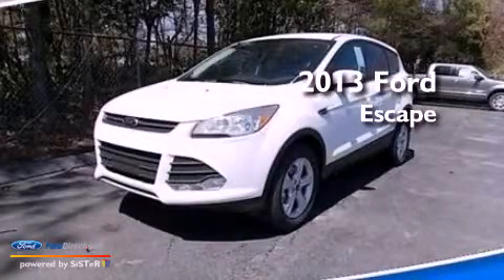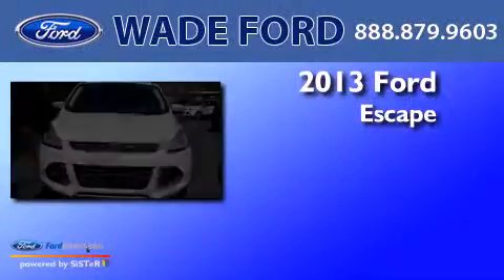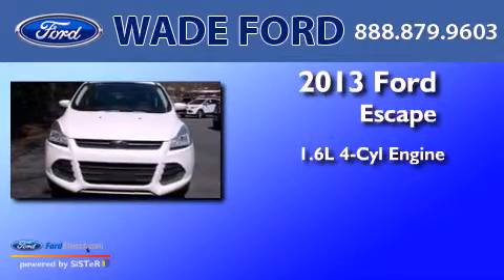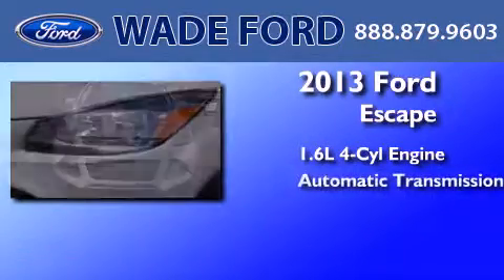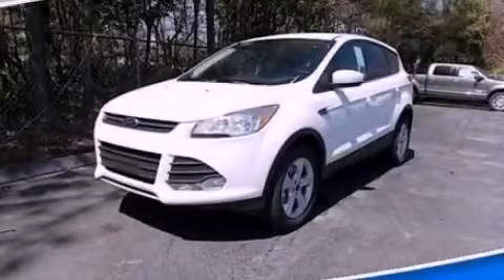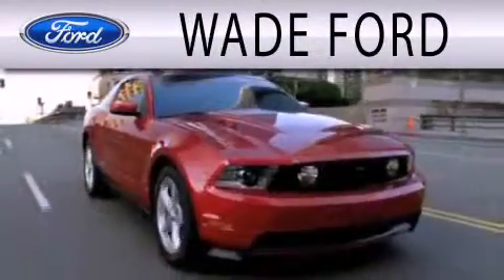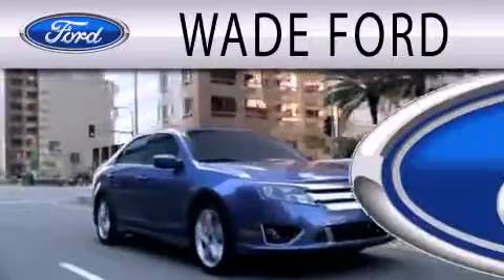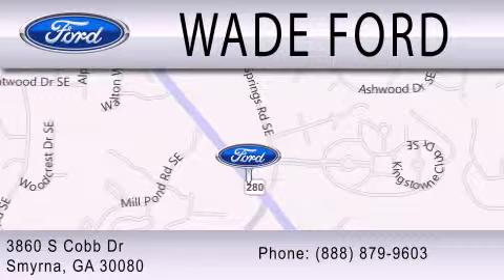2013 FORD ESCAPE Atlanta GA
Year : 2013
 Make : FORD
 Model : ESCAPE
 Engine : 1.6L I4 16V GDI DOHC TURBO
 Trans . : 6-SPEED AUTOMATIC
 Exterior : OXFORD WHITE

 Interior : BLACK
 Stock : DUD07115